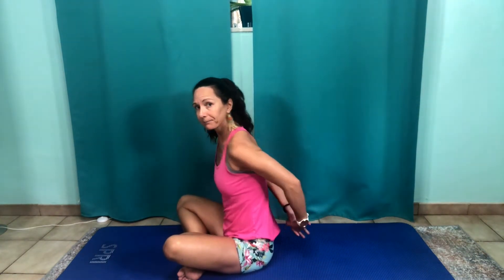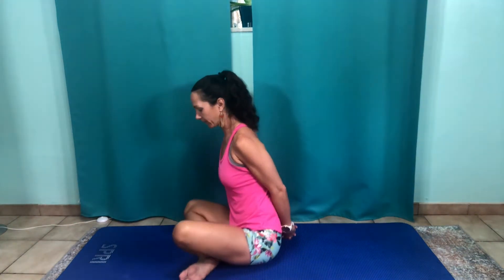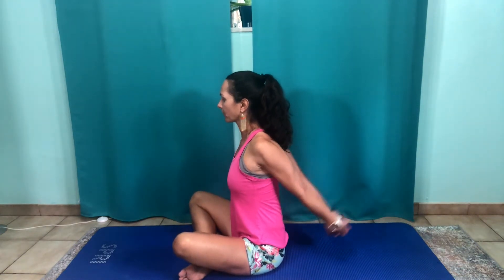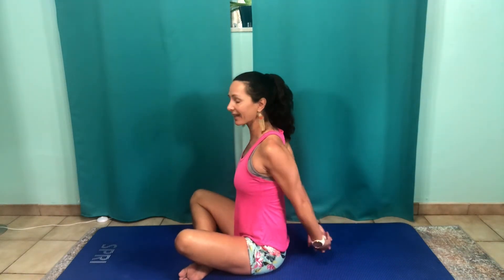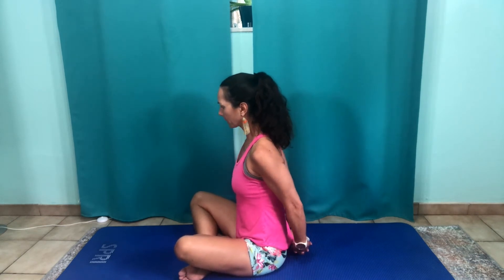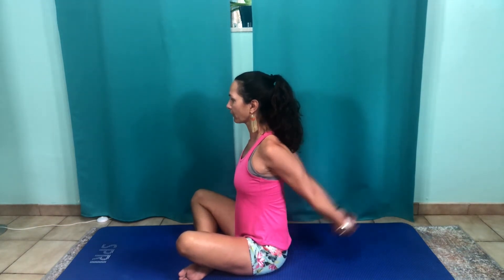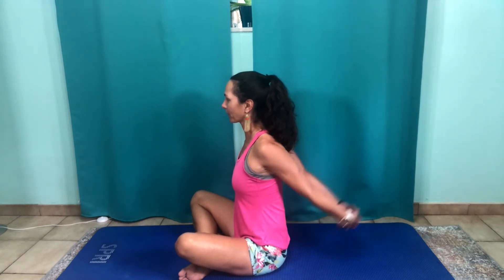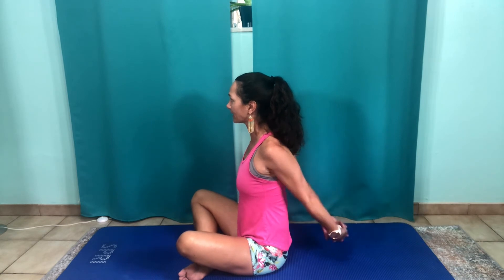Hands Behind Back Chest Stretch | Elasticity Fascial Stretch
This unique stretch will target the chest and improve your posture

00:00 Intro
00:15 Instructions
00:32 Chest Stretch

I'm now on TikTok. Follow me @mastrostretch.

SIGN-UP FOR THE FREE STARTER STRETCH TO STRENGTH PROGRAM
Get stronger as you stretch! Sign-up now

hands behind back stretch
stretches for tight chest and shoulders
Chest Stretches With Clasped Hands Behind the Back